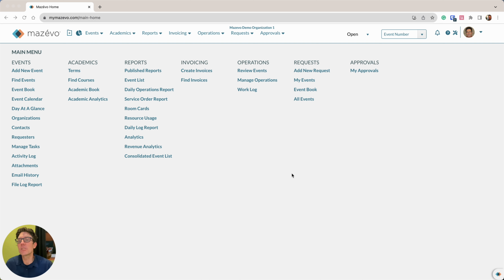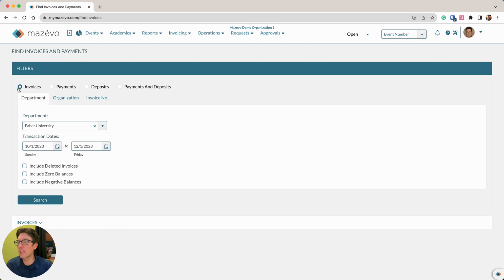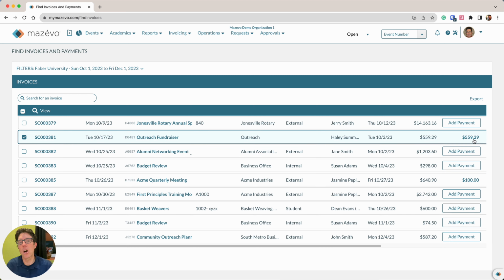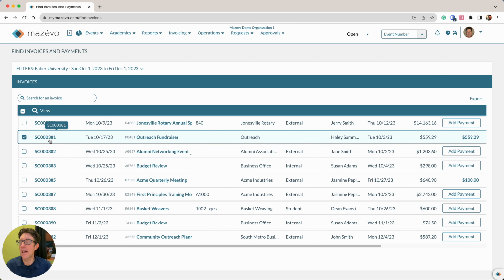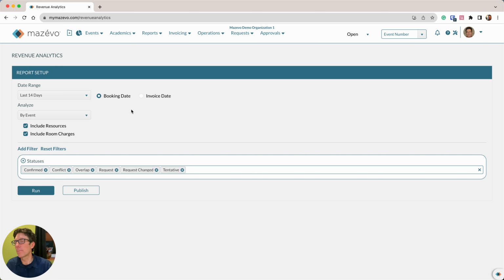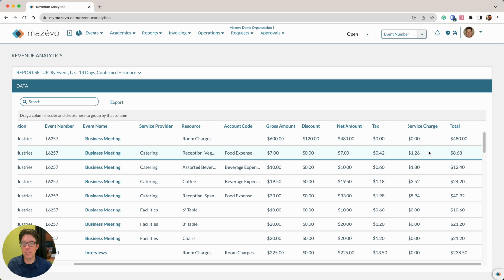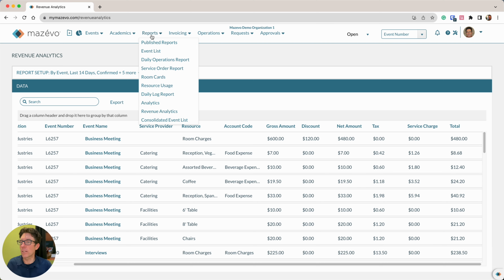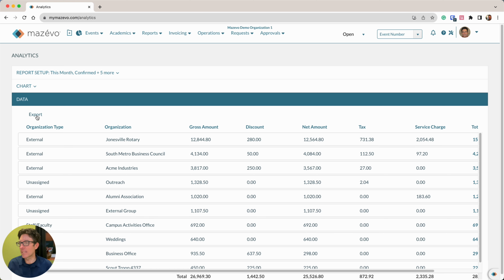Mazévo Billing & Invoicing: Payments and Reporting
Welcome to our Mazévo tutorial series! In this tutorial, we delve into Mazévo's powerful revenue analytics reporting capabilities, offering a comprehensive insight into your events operation's financial performance.

Explore Mazévo's revenue analytics reporting feature, providing a detailed breakdown of invoiced amounts for a specified period. Learn how this functionality allows you to track costs and account codes associated with events, providing a clear overview of revenue generation.

Mazévo also simplifies invoice payment tracking, allowing you to log payments efficiently. Additionally, we'll showcase Mazévo's aging report feature, providing quick access to past-due invoices to ensure timely collections.

Mazévo is a one-stop-shop platform for scheduling all your meeting, event, and classroom space without double booking. It is a modern cloud-based system with built-in room request and approval processes and handles all event details such as room setups, AV, and catering. Mazévo allows you to keep track of all event fees and create invoices if you charge for your space and services.

Mazévo is the perfect solution for organizations of all sizes, from small organizations with a handful of meeting rooms to large university campuses that need a single system to track facility usage. Visit the Mazévo website today to find out more.